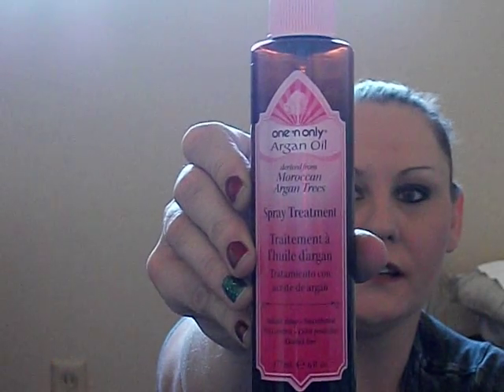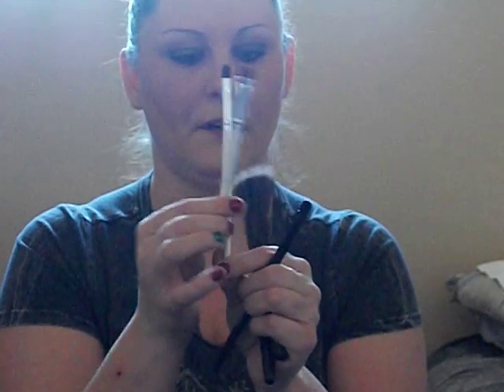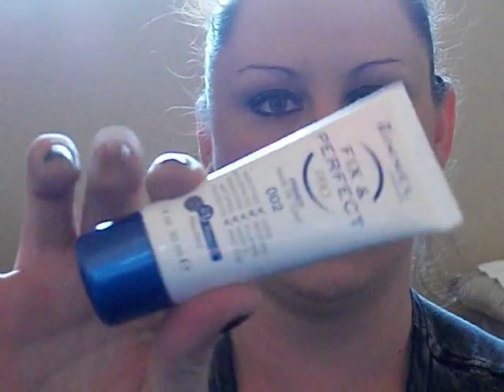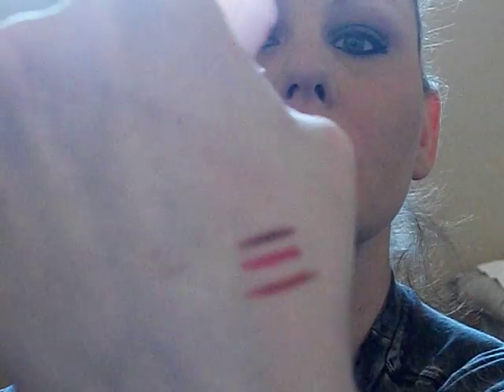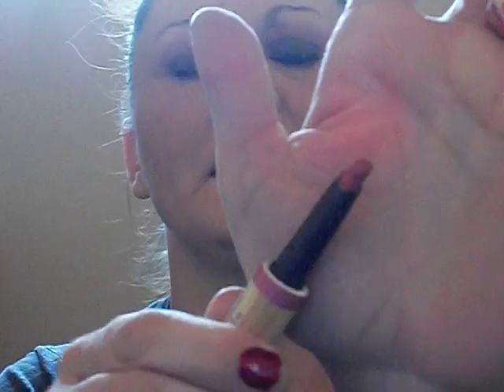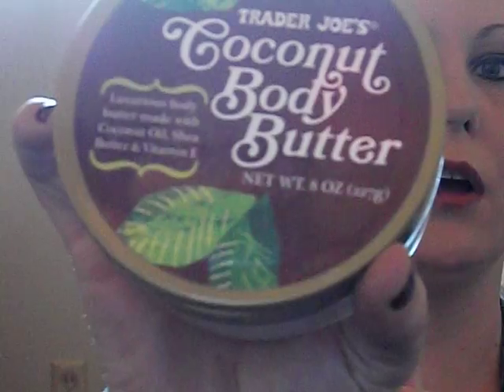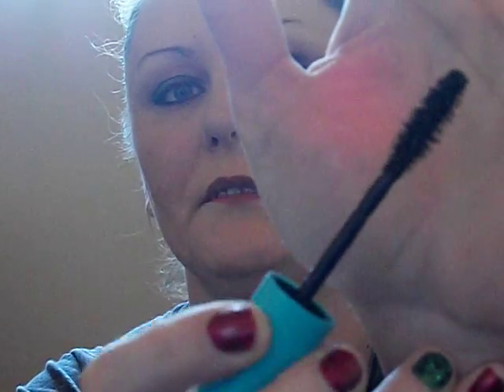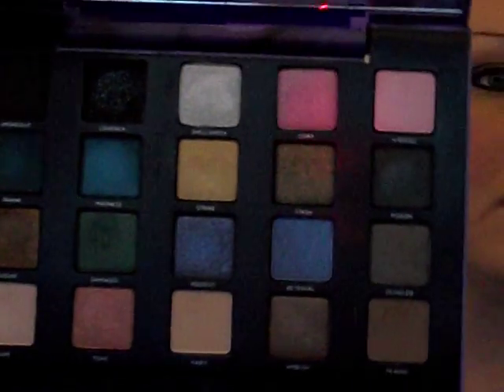2013 Beauty Favorites!!!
All my beauty favorites and one dud for the year 2013. All of them I love and purchase over and over again.

List of products:
Real Technique Brushes
Aveeno Lotion
Wet N Wild Eye Shadows
Urban Decay Vice 2 Pallete
Urban Decay Naked 3
Tarte 12 hour foundation in Light Beige
Tarte lipstick in Inspired
Stila liquid eyeliner in Intense black
ULTA lipliner in Rustic
NYX lipliners in Grapefruit and Mahogany
Benefits Porefessional primer
Benefits They're Real Mascara
Urban Decay eye primer in SIn
Cover FX primer
Rimmel London Fix & Perfect primer
Mario Badescu eye cream
Revlon Colorstay concealer in Light-Medium
Maybelline macara in Very Black
Physicians Formula Mineral Wear bronzer in peachy glow
E.L.F high definition Powder
Revlon Nearly Naked powder in Fair
Covergirl nail polish in Forever Festive
One n Only Argon Oil Spray
Trader Joe's Coconut Body Butter
Luster Now! Toothepaste
Bath&Body works Japanese Cherry Blossoms

When I order online, I am always using Ebates!

**Everything in this video was bought with my own money. No one paid me for my opinions on any of these products.**